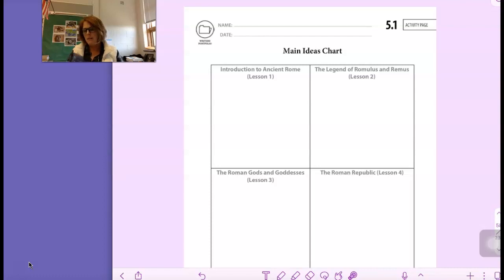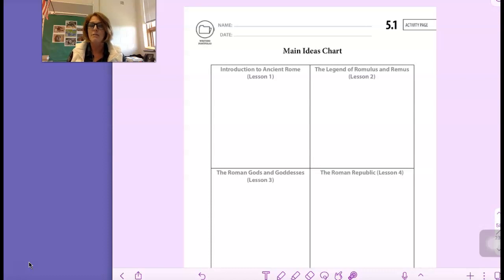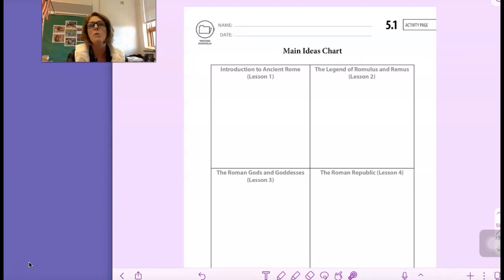U4 L5 AB5.1